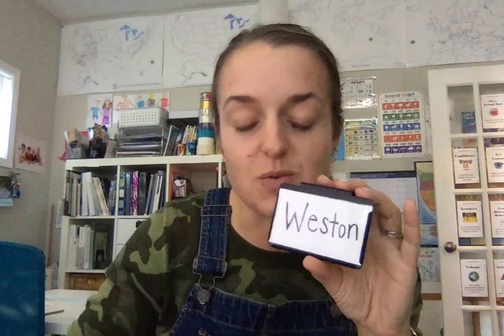Metal Basket Bin Labels Clip on- REVIEW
Gorgeous little signs! Work on lots of baskets/containers.